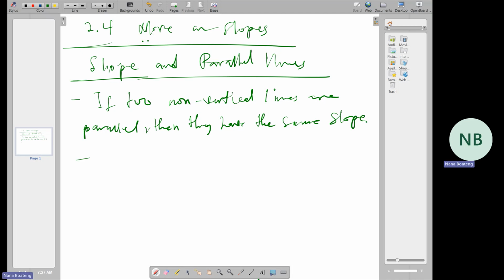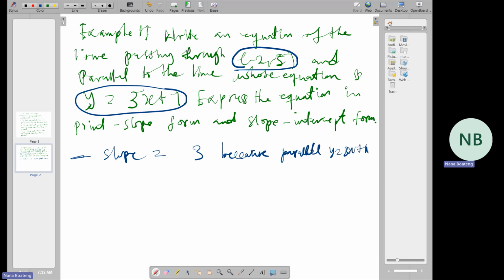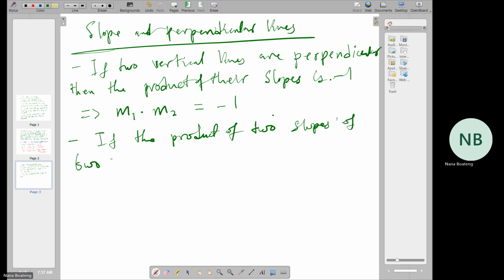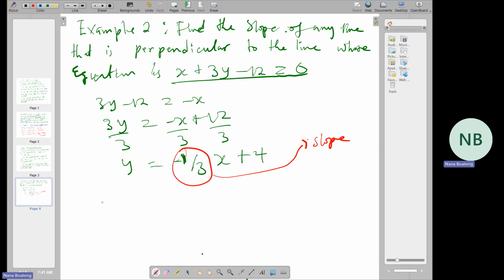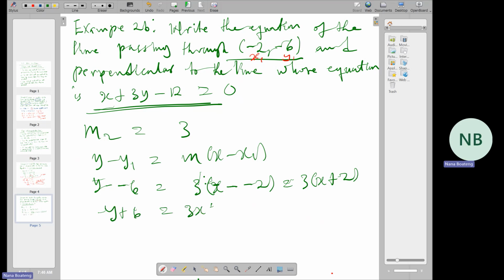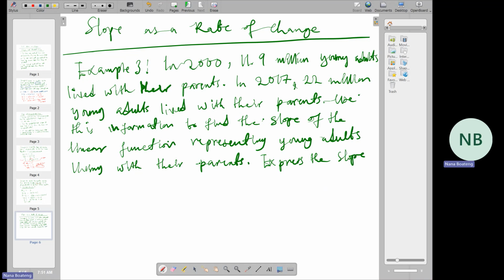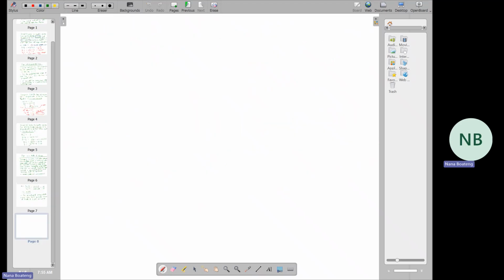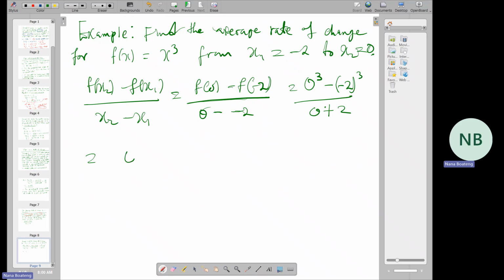2 4 More on Slope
Slope and Parallel Lines,Slope and perpendicular lines,rate of change,average rate of change